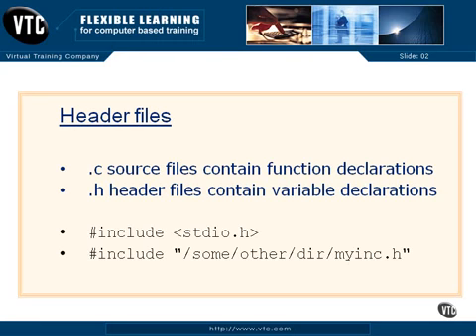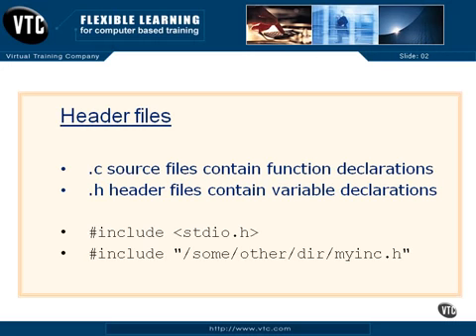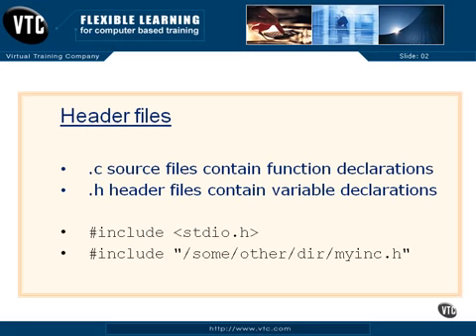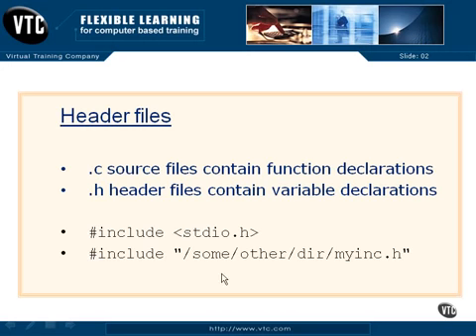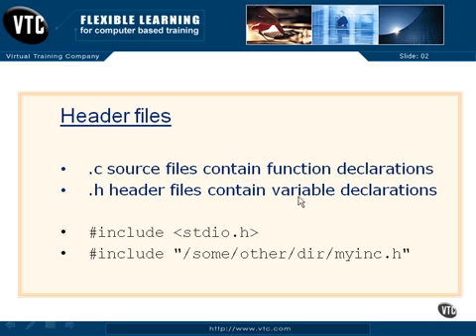Header Files 07 Chapter 05